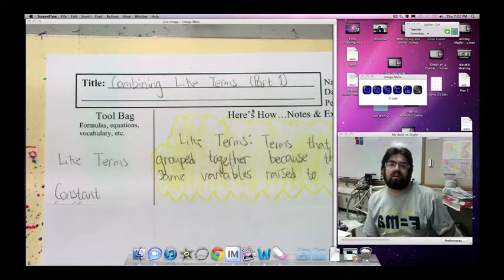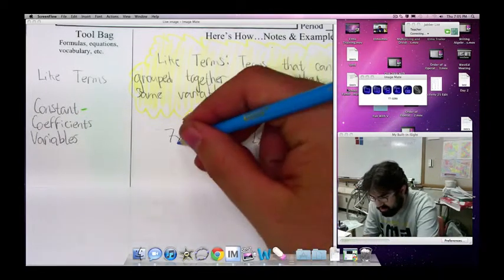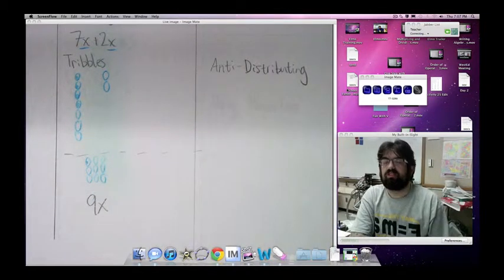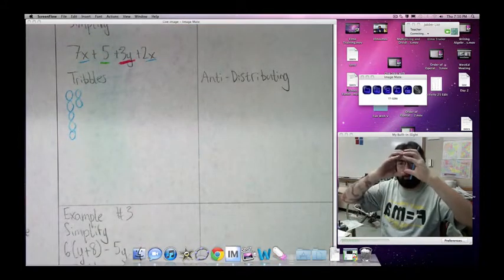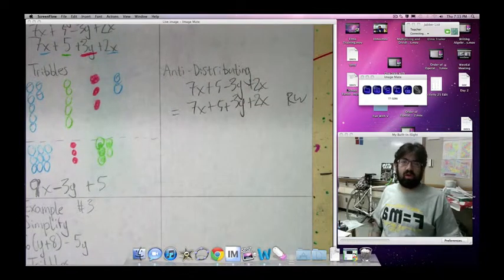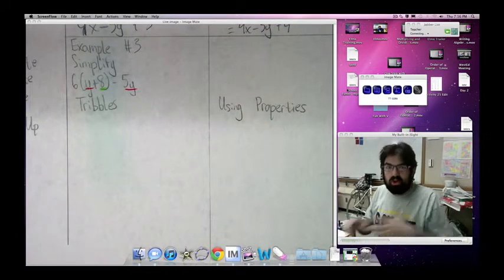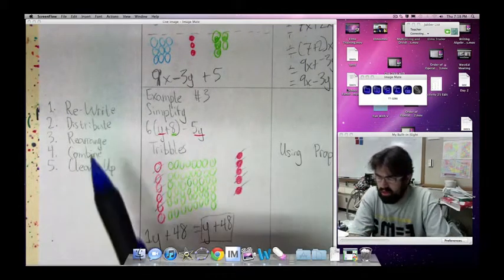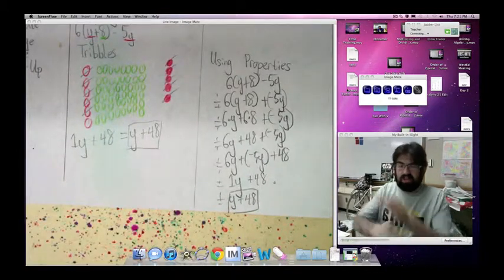Combining Like Terms Part 1